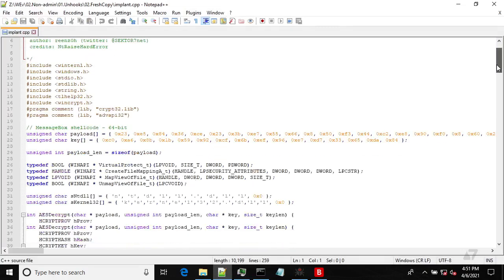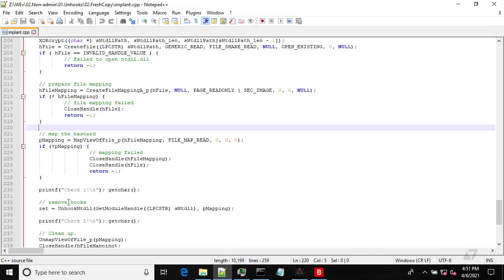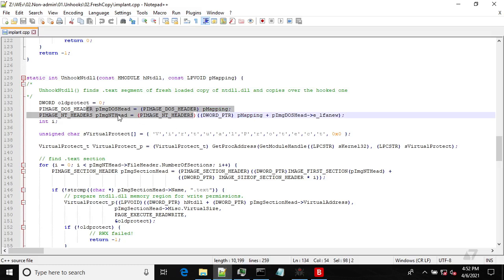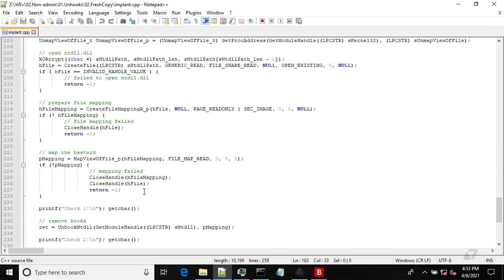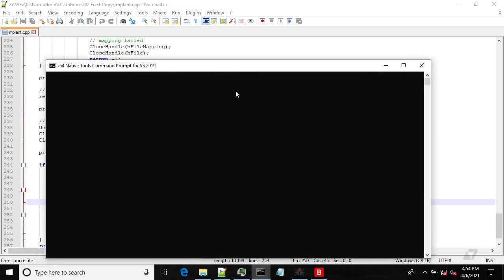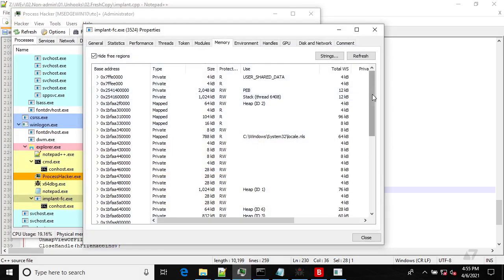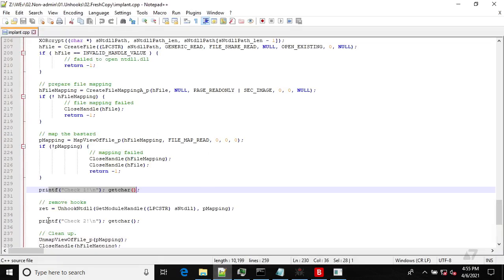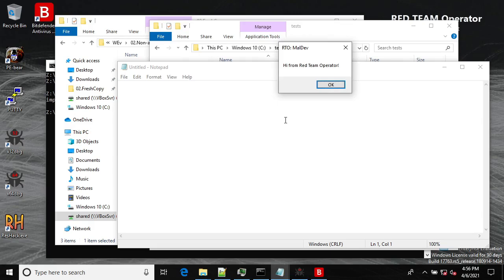Process Unhooking Classic